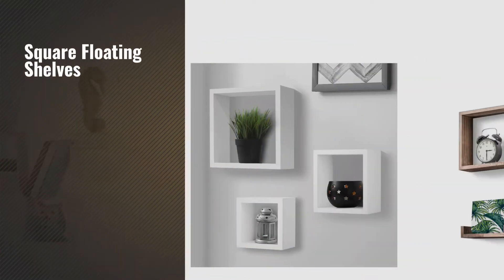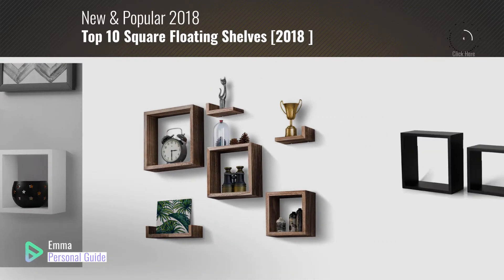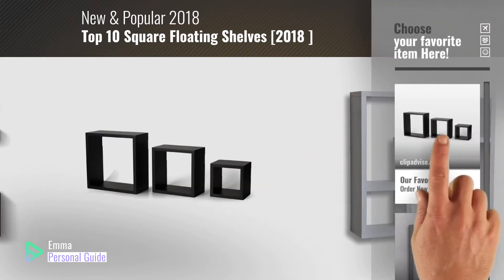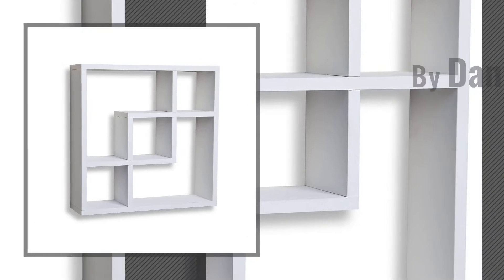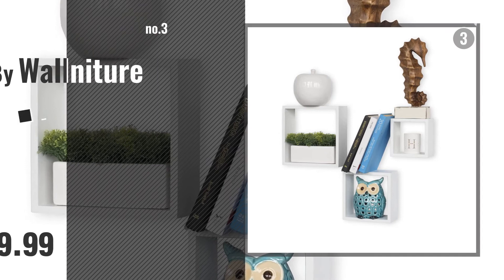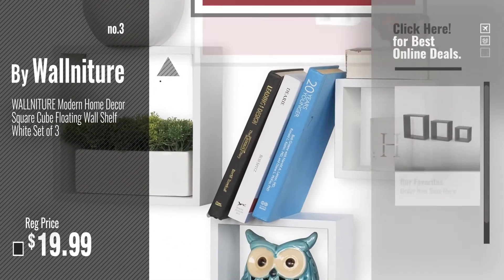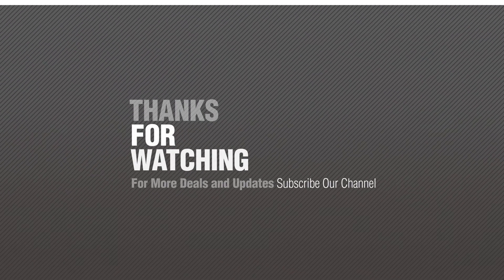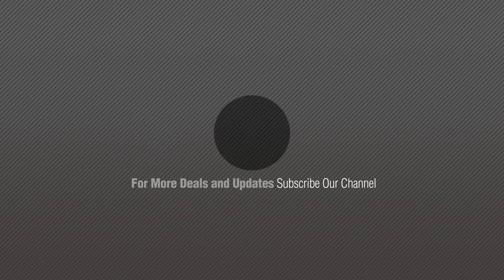Top 10 Square Floating Shelves [2018 ]: Melannco Square Wood Shelves, Set of 3, Black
New! 2019 Black Friday / Cyber Monday Decorative Accents Floating Shelves Deals and Updates.

Black Friday / Cyber Monday Melannco Square Wood Shelves, Set of 3, Black by Lifetime Brands

Black Friday / Cyber Monday Geometric Square Wall Shelf with 5 Openings by Danya B

Black Friday / Cyber Monday WALLNITURE Modern Home Decor Square Cube Floating Wall Shelf White Set of 3 by Wallniture

Black Friday / Cyber Monday Halter Square Floating Shelves - Set of Three - Large, Medium & Small, Decorate Your Room by Halter

Black Friday / Cyber Monday Love-KANKEI Floating Shelves Set of 7, Rustic Wood Wall Shelves With 3 Square Boxes and 4 by Love-KANKEI

Black Friday / Cyber Monday Set of 3 Brown Torched Wood Finish Wall Mounted Square Floating Shelf Display Shadow Boxes by MyGift

Black Friday / Cyber Monday Set of 3 Natural Blonde Wood Wall-Mounted Shadow Boxes, Square Floating Display Shelves by MyGift